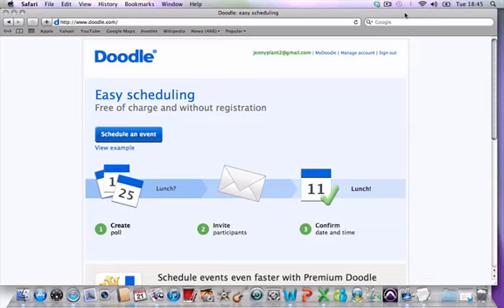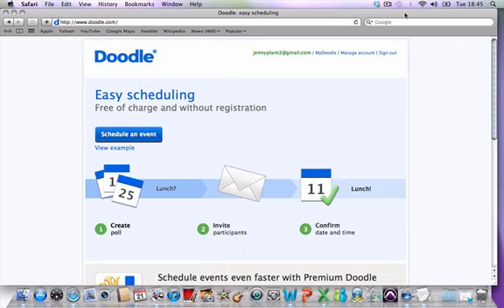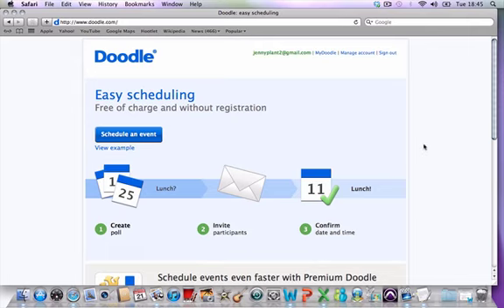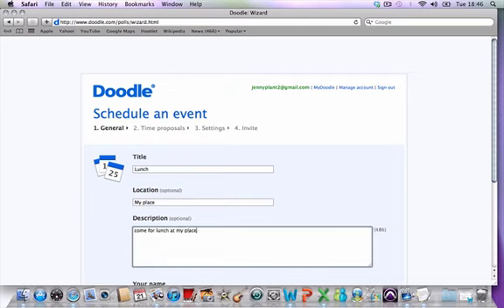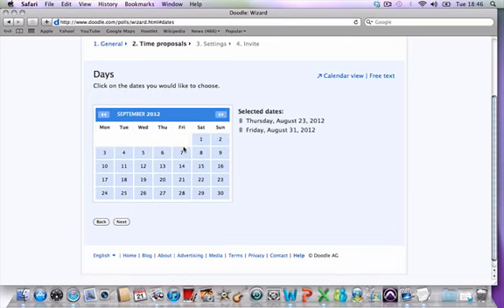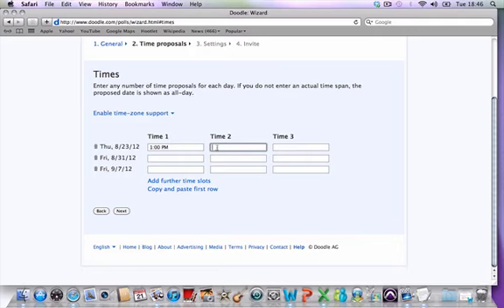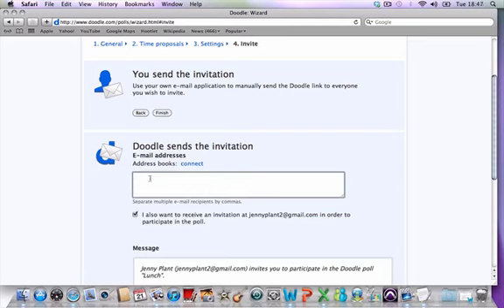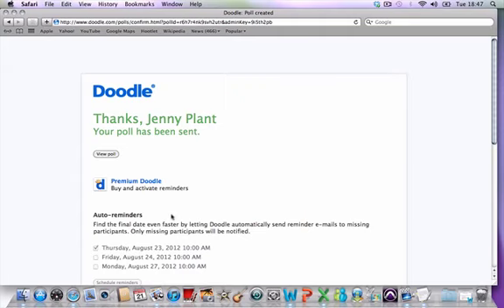Account Management Skills - Doodle overview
For Account Managers who need to schedule meetings with multiple attendees, this free tool is invaluable and makes the whole process so much quicker!